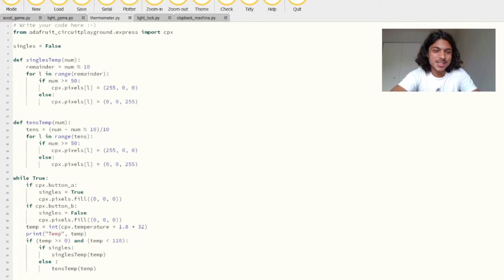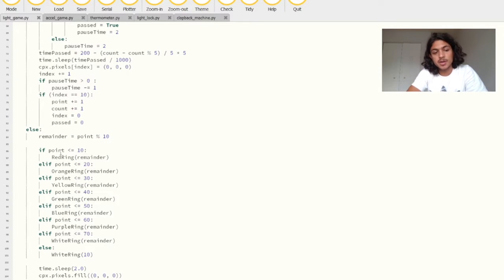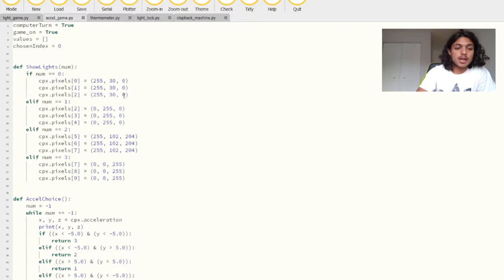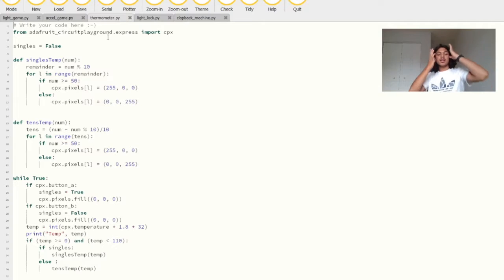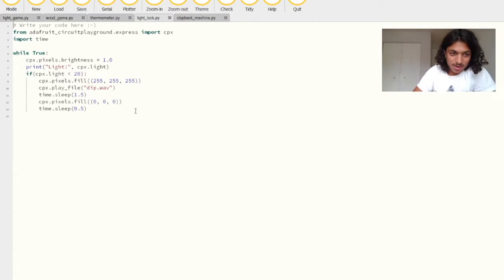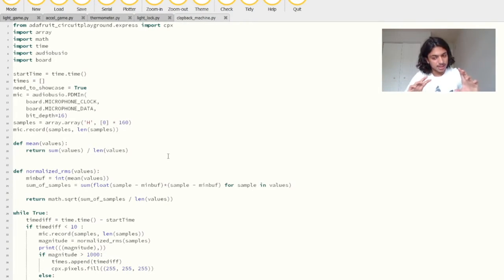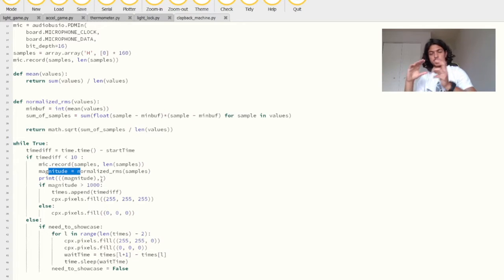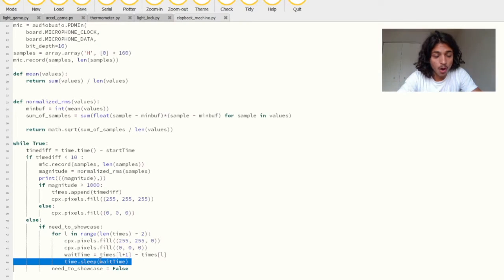CircuitPython Progress Update - Circuit Playground Express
servos didn't work in the way i hoped, so i made a quick update on my progress with circuitpython. said it wouldn't last long, but made it 10 minutes... sry ... it's worth the watch :)